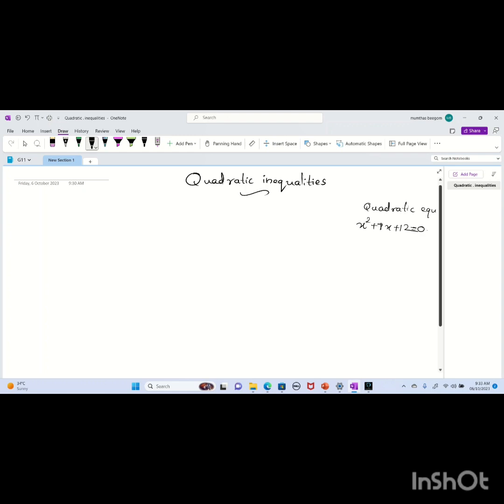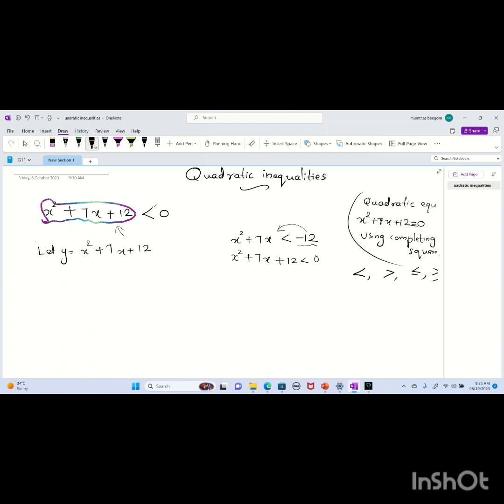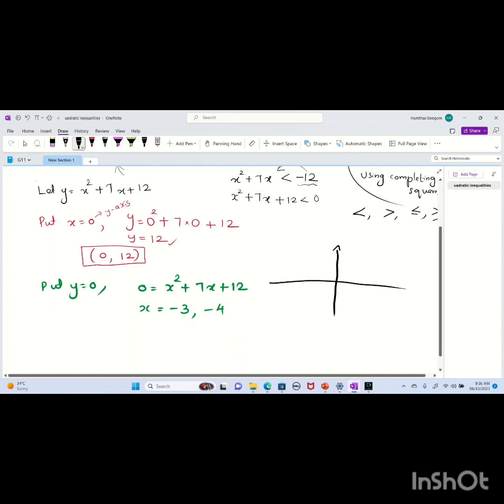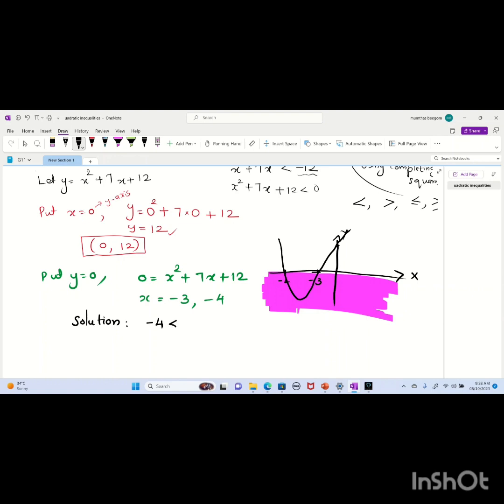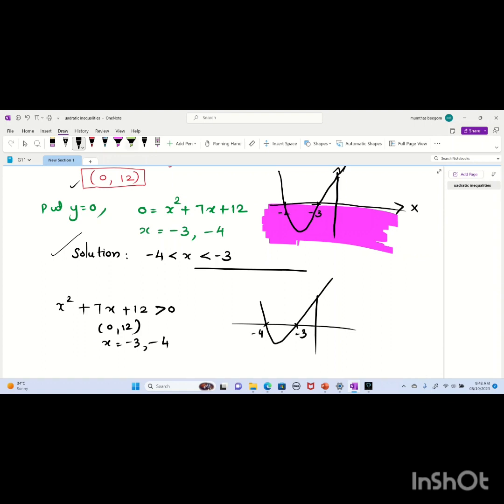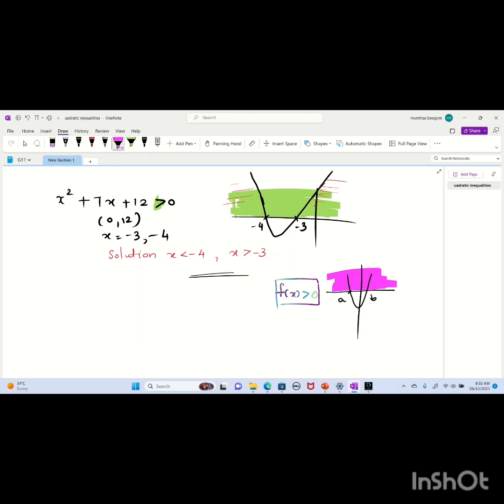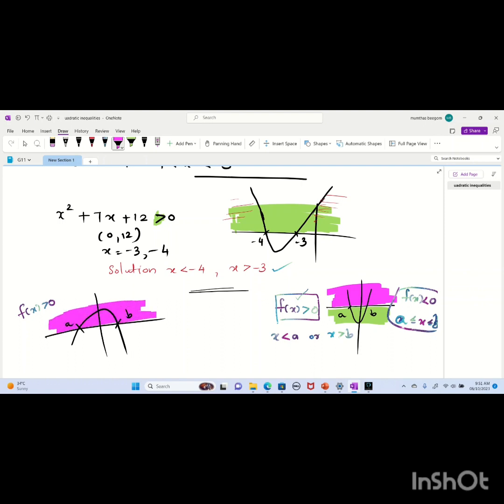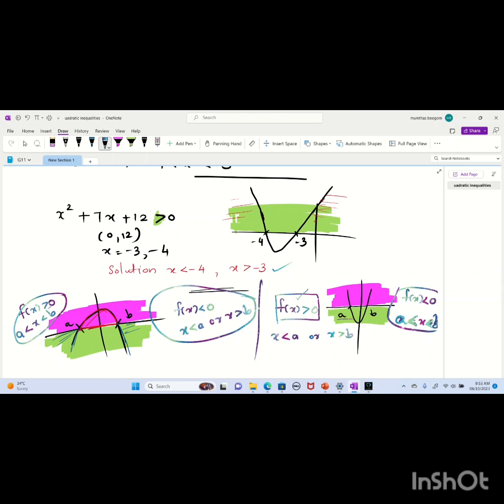6 October 2023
QUADRATIC INEQUALITIES